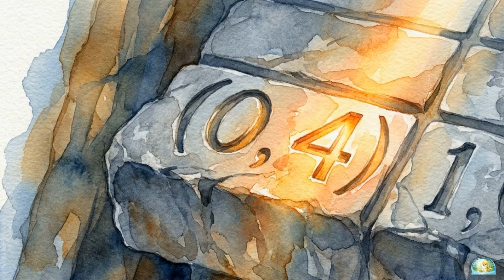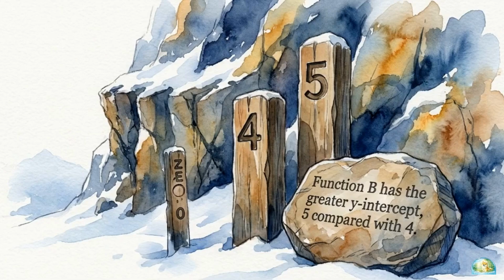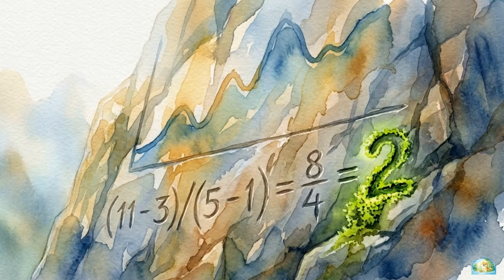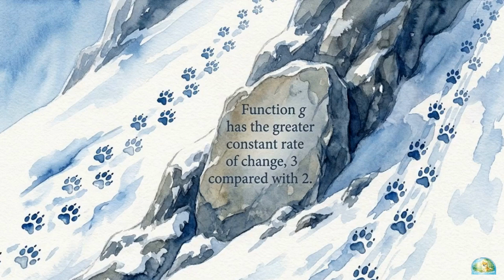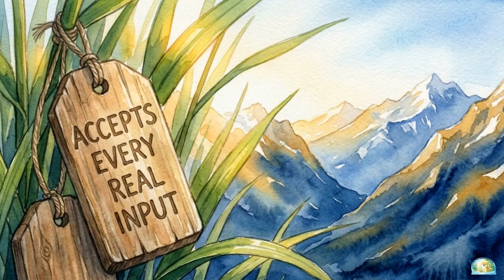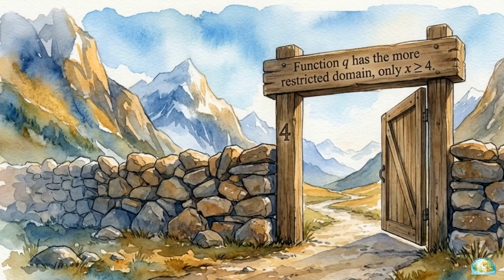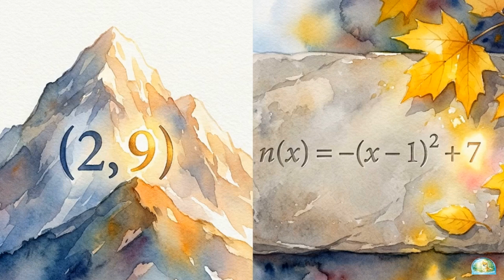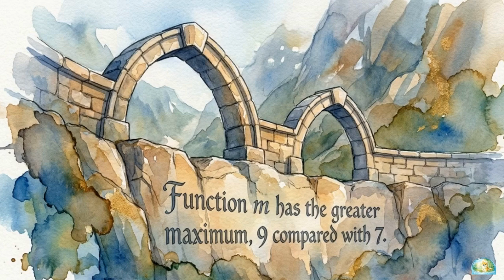Comparing Functions in Different Forms · F-IF.9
Compare y-intercepts, rates of change, domains, and maximum values when functions are shown as tables, graphs, rules, or words.

CCSS F-IF.9